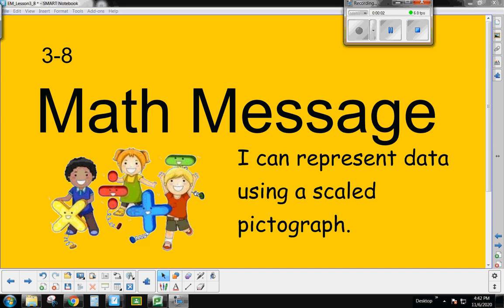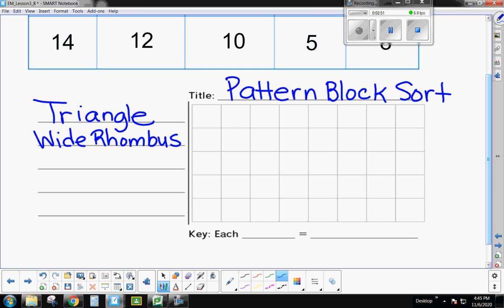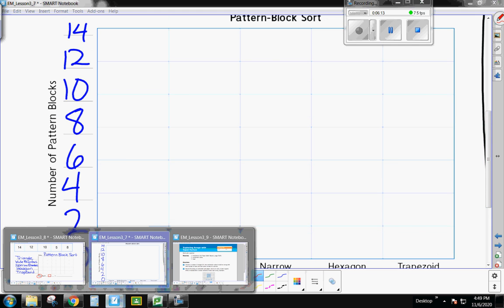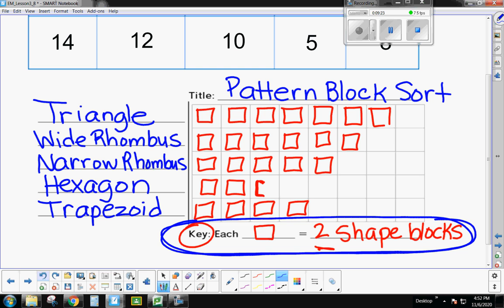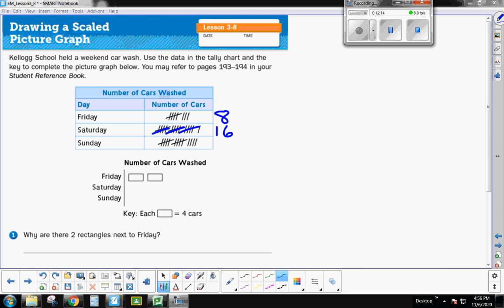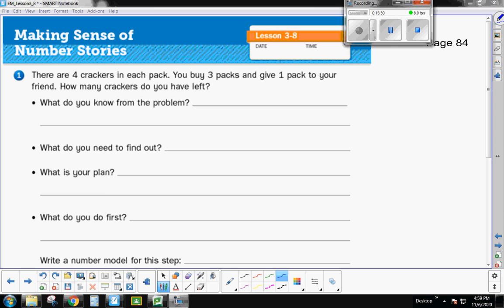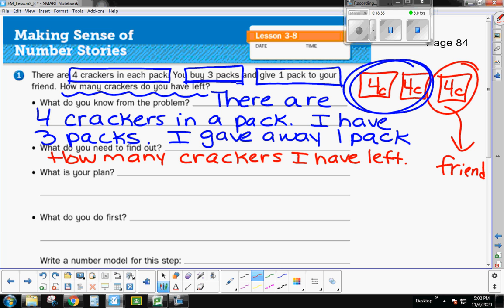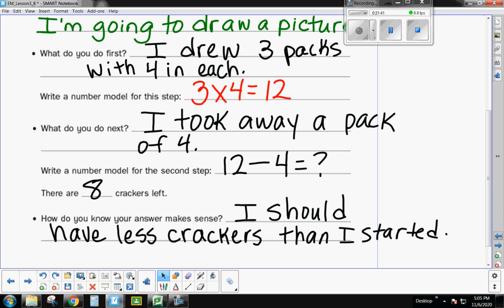Math Message 3 8